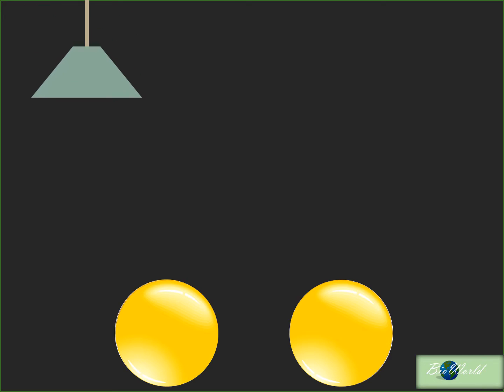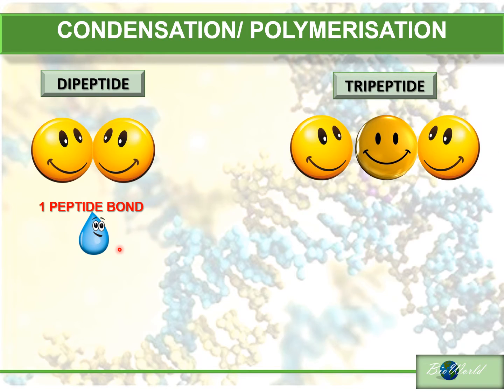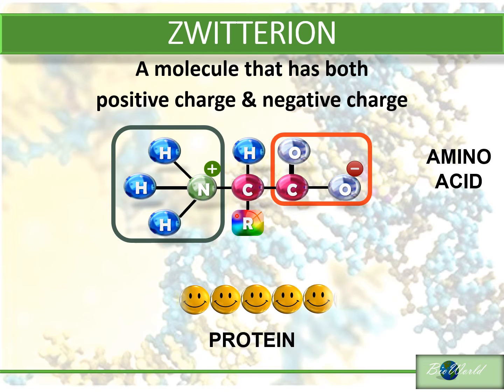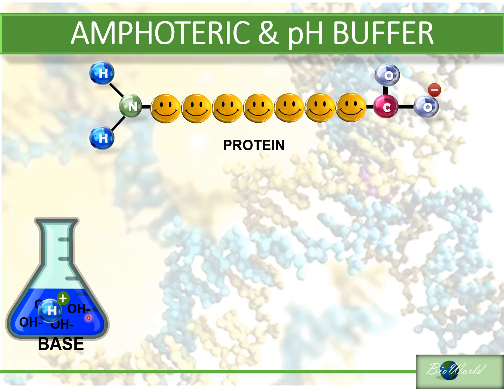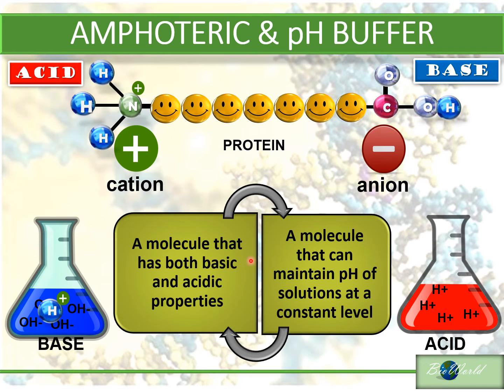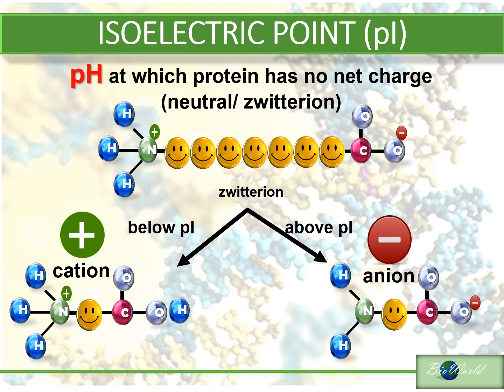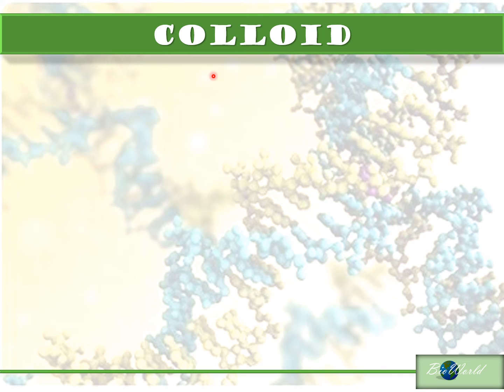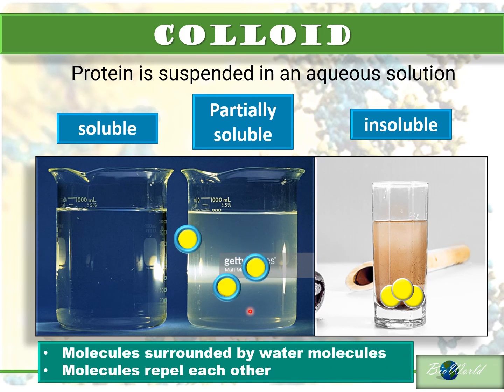Biology STPM: Protein (Part 2) - Condensation & Properties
learn about how condensation of amino acids from polypeptides and the properties of proteins